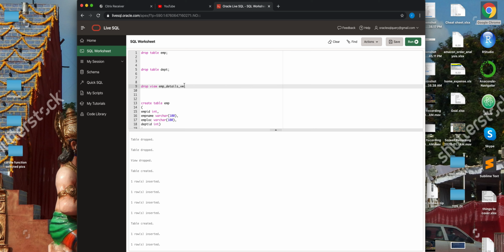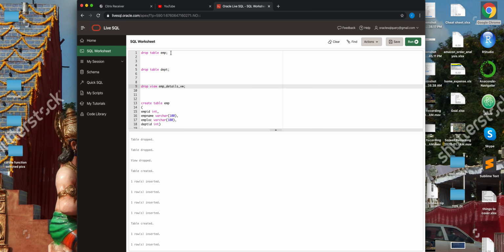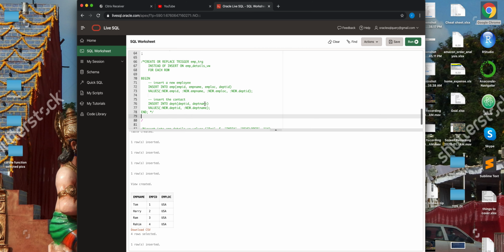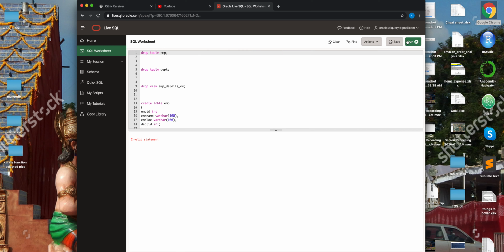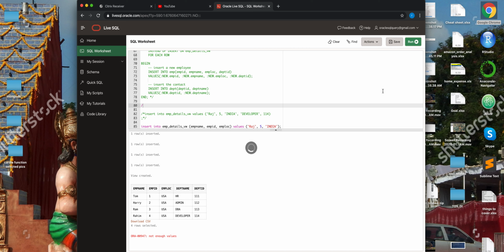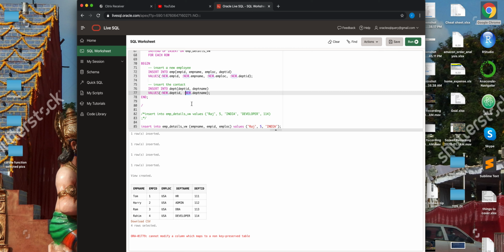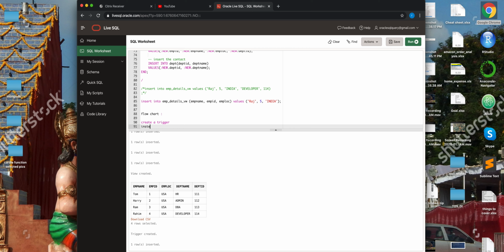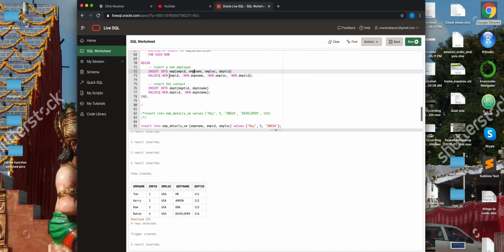Instead of Trigger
In this video i tried to bring out a point on updating the views referring  to more than one table